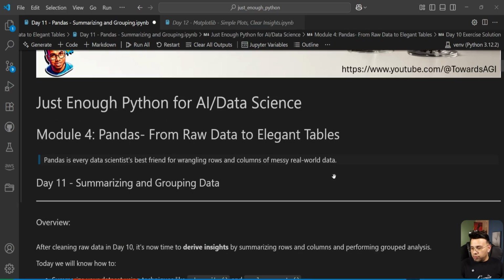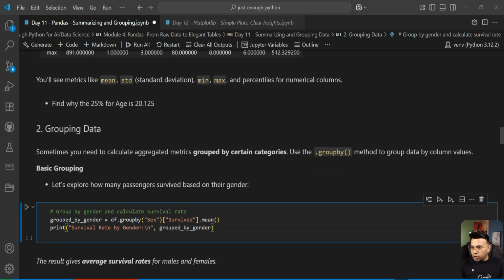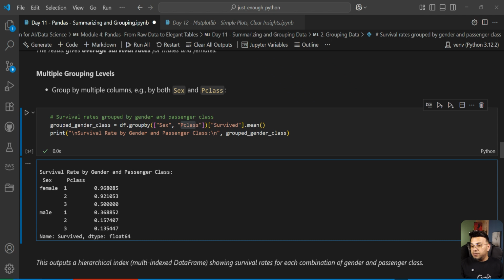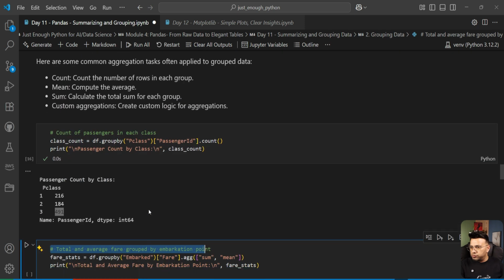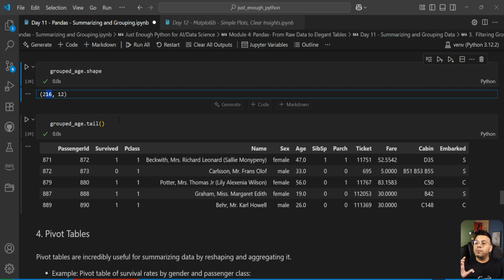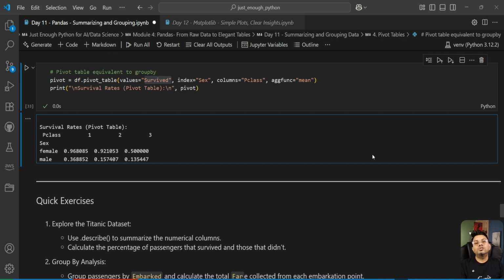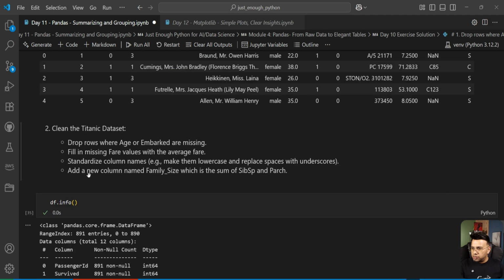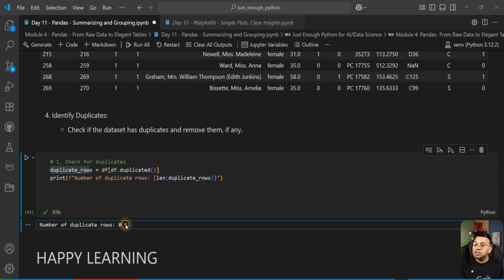Unlock Data Insights with Pandas GroupBy & Aggregation | Day 11: Just Enough Python for AI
Now that our data is clean, it's time to unlock its secrets. This lesson focuses on the powerful `.groupby()` method in Pandas. You'll learn how to segment your data into groups and perform aggregate calculations to answer meaningful business questions.

In this video, we'll cover:
► The split-apply-combine strategy with `.groupby()`.
► Performing aggregations like `.sum()`, `.mean()`, and `.count()`.
► How to answer complex questions by grouping your data.

If this series is helping you learn, consider supporting the channel with a coffee! It helps me create more free content like this.

## 🐍 JUST ENOUGH PYTHON FOR AI & DATA SCIENCE (2025): THE 14-DAY CHALLENGE

This video is part of a complete, free 14-day course. Follow the full curriculum below!

🔹  Day 1: Course Overview & Getting Started (You are here)
🔹 Day 2: Python's Core Building Blocks (Variables & Data Types)
🔹 Day 3: How to Control Your Code with Loops & Conditionals
🔹 Day 4: Mastering Python Lists & Tuples
🔹 Day 5: The Perfect Guide to Python Dictionaries & Sets
🔹 Day 6: Stop Repeating Yourself with Python Functions
🔹 Day 7: Intro to NumPy: Python's Most Powerful Array Library
🔹 Day 8: Blazing Fast Math with NumPy Arrays
🔹 Day 9: Intro to Pandas DataFrames
🔹 Day 10: The #1 Skill in Data Science: Cleaning Data with Pandas
► Day 11: Unlock Data Insights with Pandas GroupBy & Aggregation (You are here)
🔹 Day 12: Create Your First Data Visualizations with Matplotlib
🔹 Day 13: Make Your Data Beautiful with Seaborn
🔹 Day 14 (Part 1): Build Your First Machine Learning Model
🔹 Day 14 (Part 2): Code a Real GenAI Chatbot!